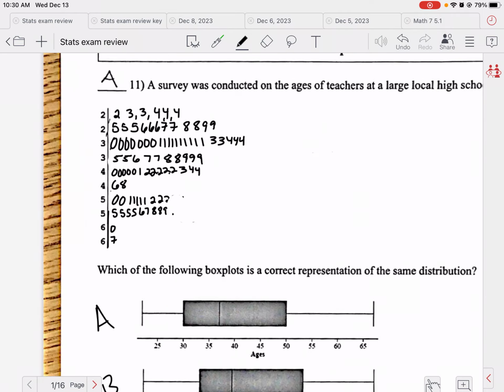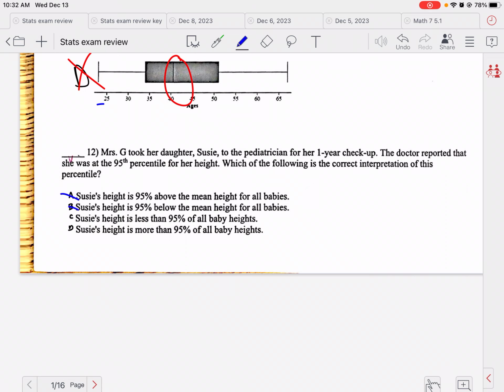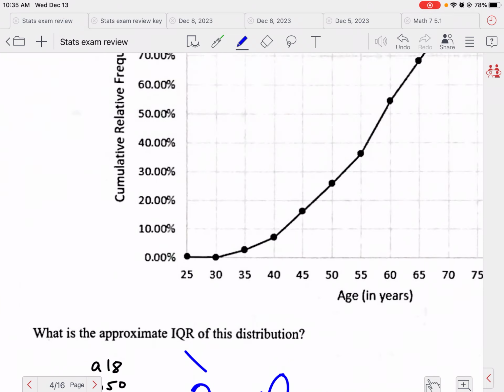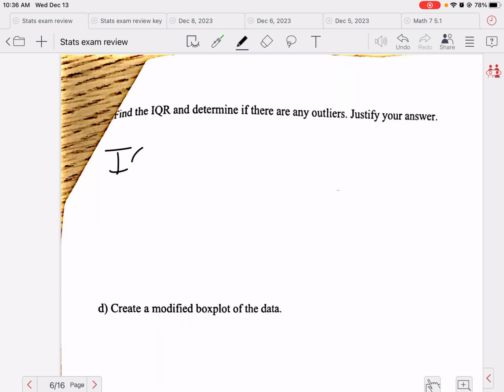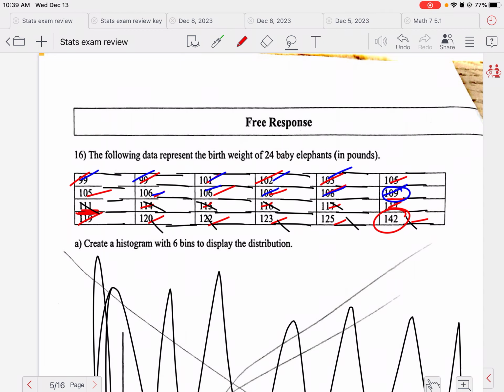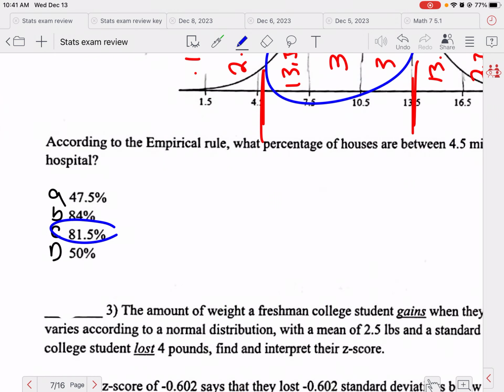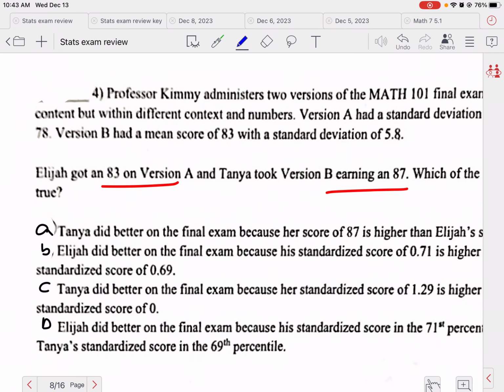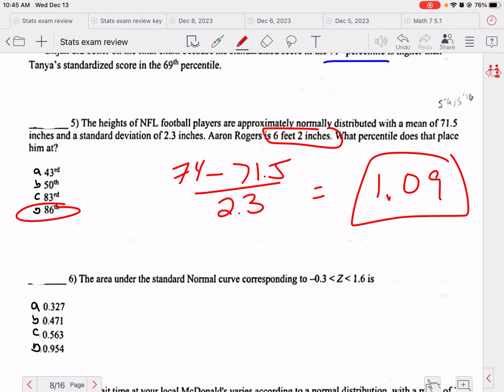Stats part 1